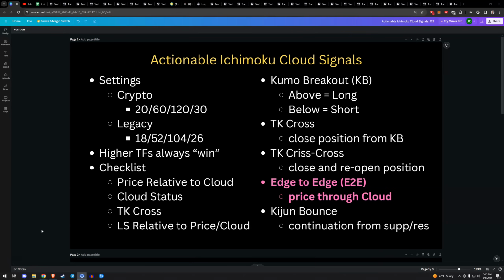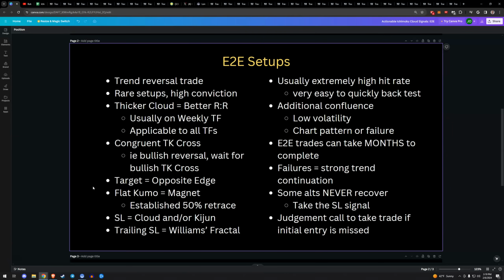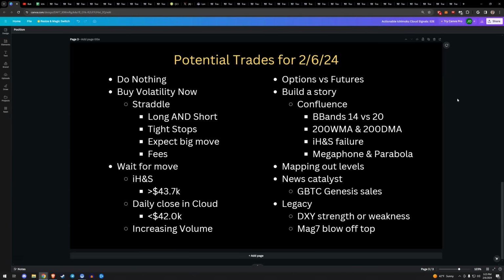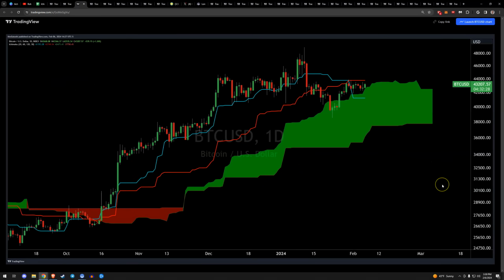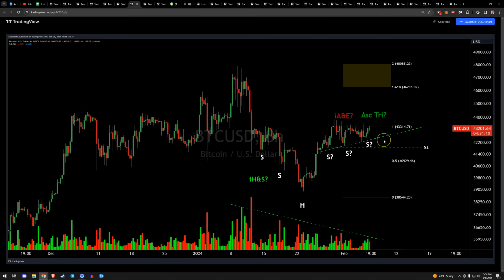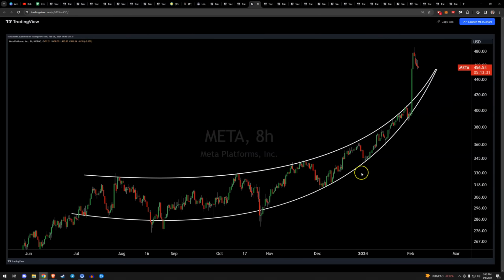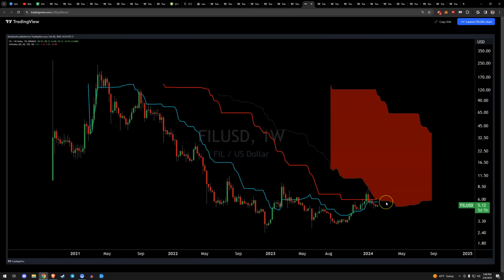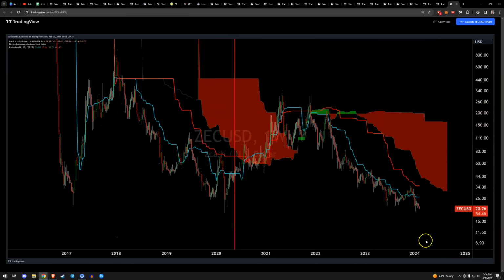Actionable Ichimoku Cloud Signals: The Bearish Edge to Edge Trade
Timestamps
00:00 E2E Trade Characteristics
08:47 Current Bearish E2E Considerations for BTC
11:35 Finding E2E Setups Using a Screener
12:15 Historical E2E Trades on BTC
18:25 Other Considerations & Confluence for Current E2E
25:07 Weekly Alt Bullish E2E Setups